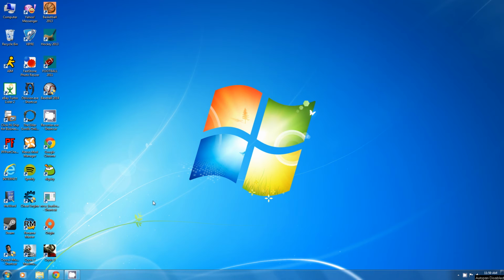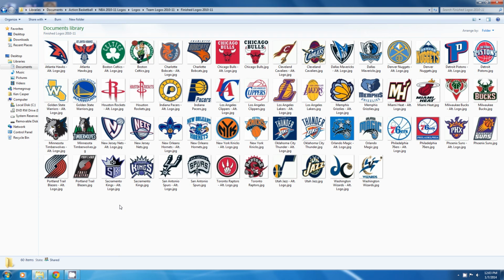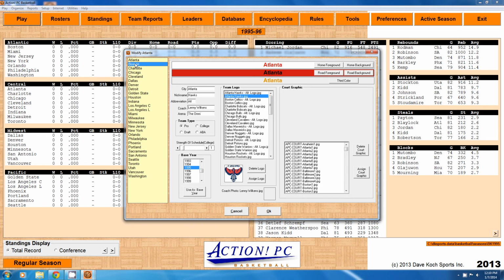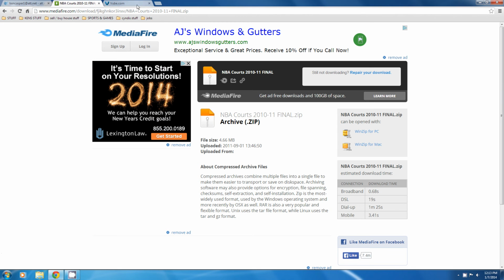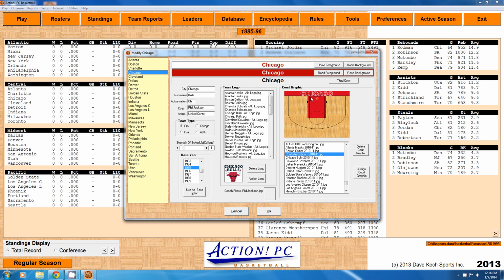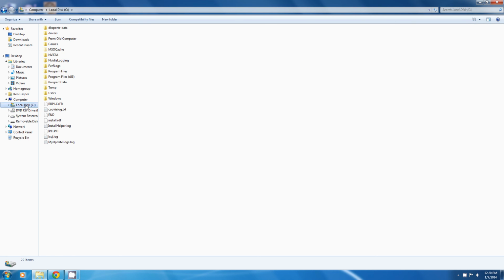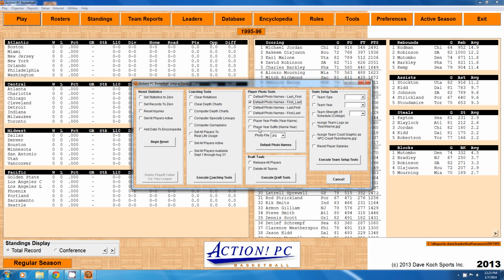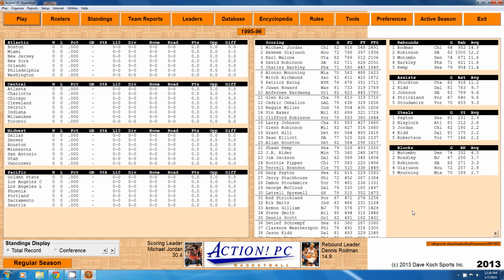Action PC How to load Basketball Photos, Courts, & Logos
This video will help you to load photos, logos, and courts into the Action PC Basketball game.